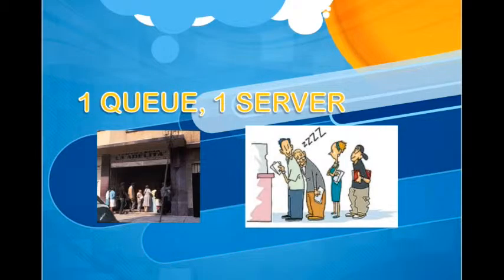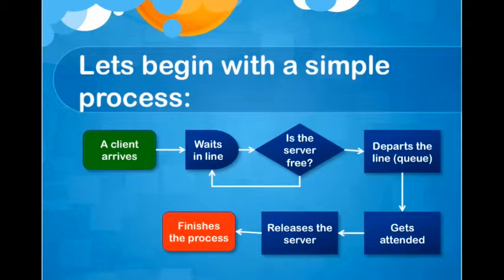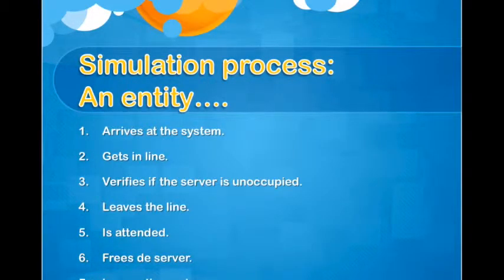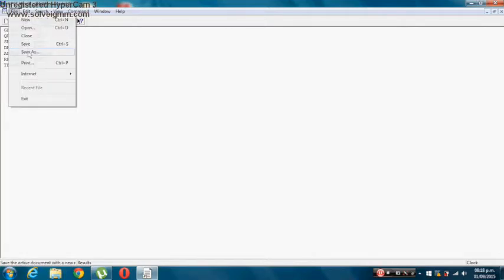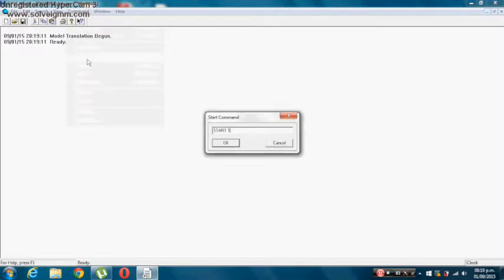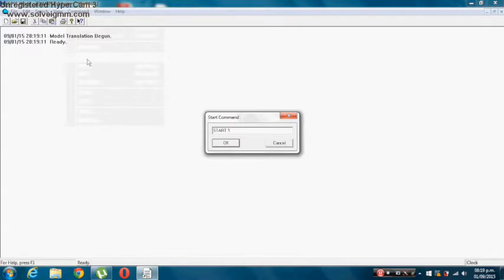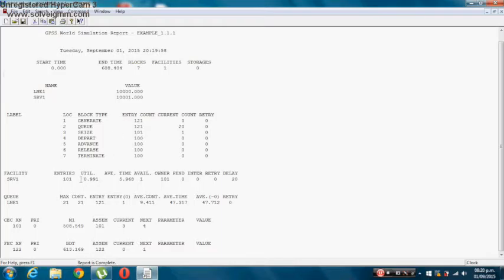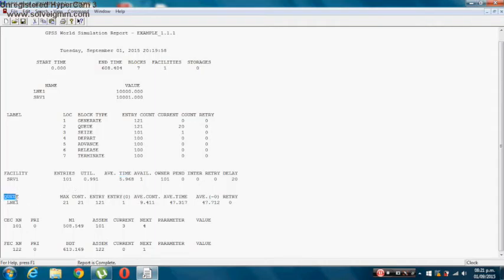GPSSW Intro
An introduction to GPSSW